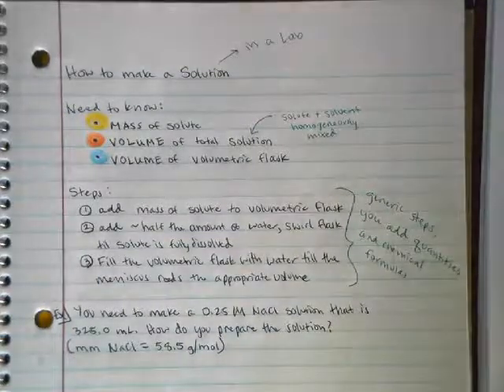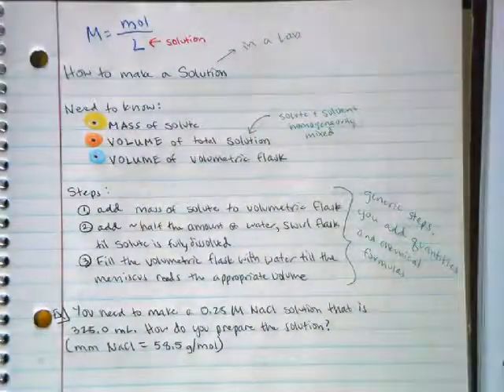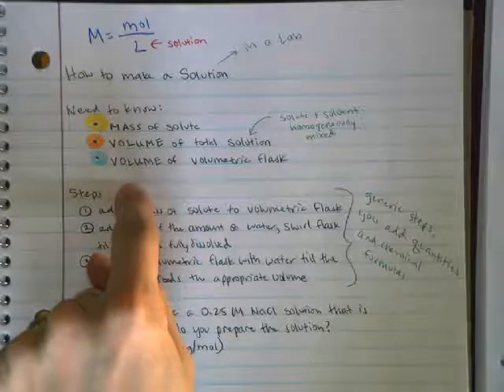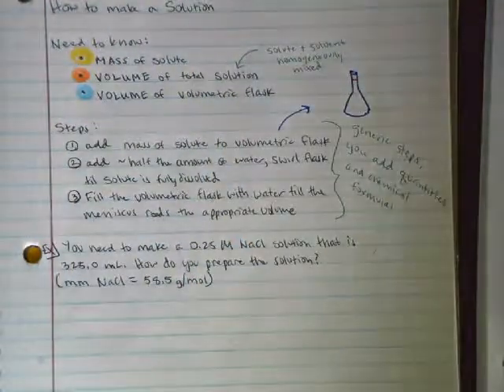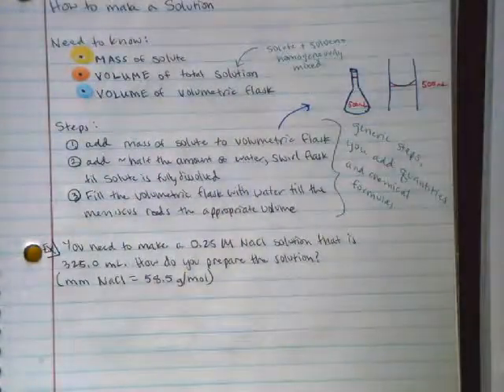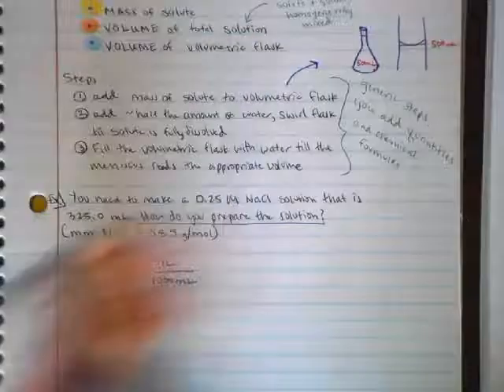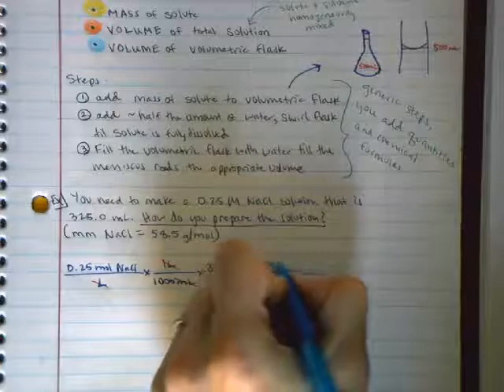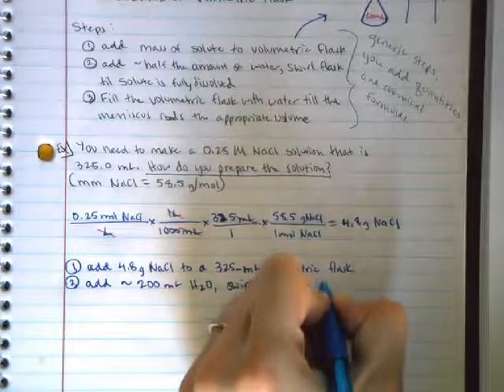Preparing a Solution Notes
How to prepare a stock solution after doing Molarity calculations